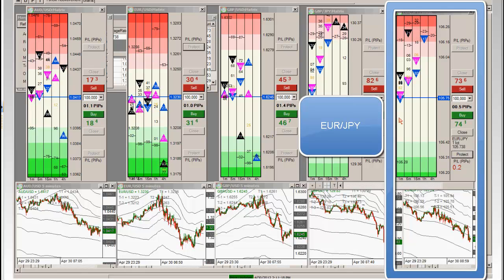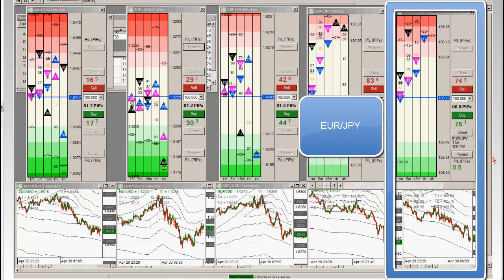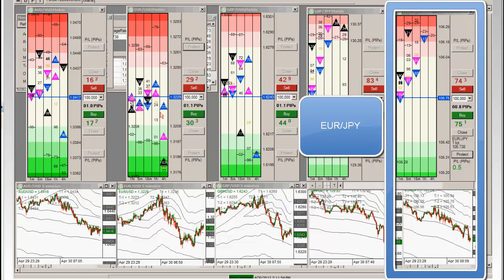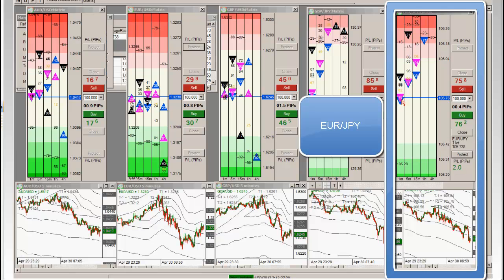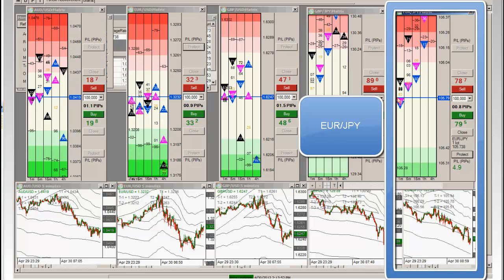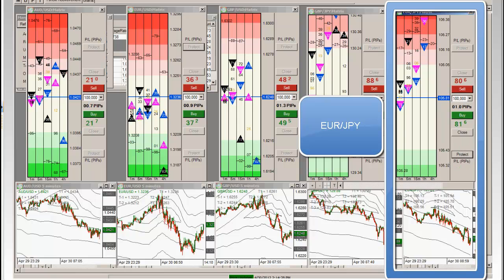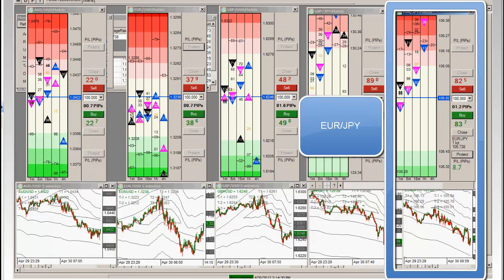2012-04-30 Forex School Scalping Strategies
- Today, Chief Trader Armando Martinez takes an active buy position on the EUR/JPY. He determines his trade using the EUR/USD and by watching the 1 minute PMD's. He takes the trade using a very tight stop-loss of -6 PIPS. As he takes the trade Armando explains the benefits of using the FXPM Matrix software vs using just charts and how it helps traders cut their learning curve. Four minutes later the trade produced +10 PIPS in profit!